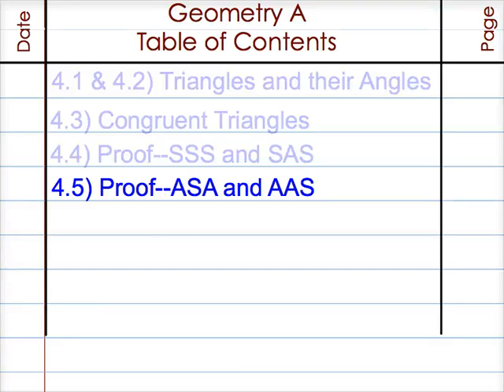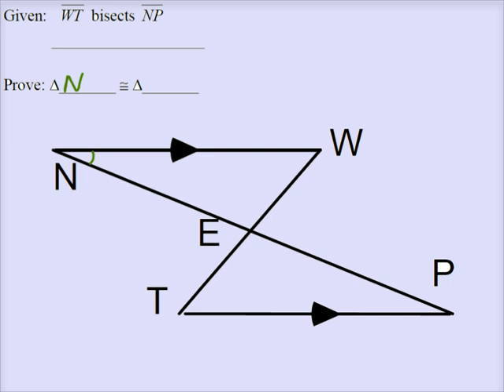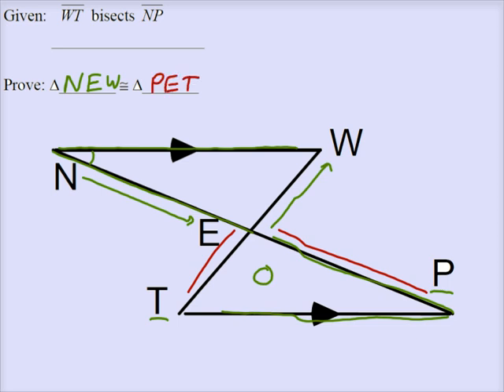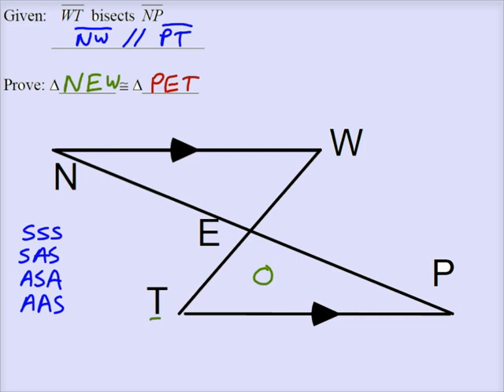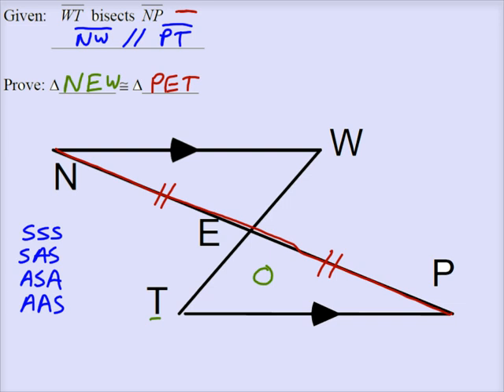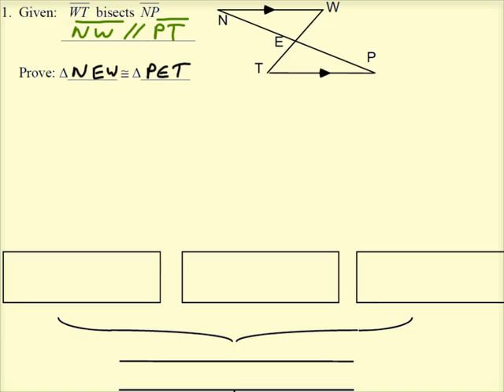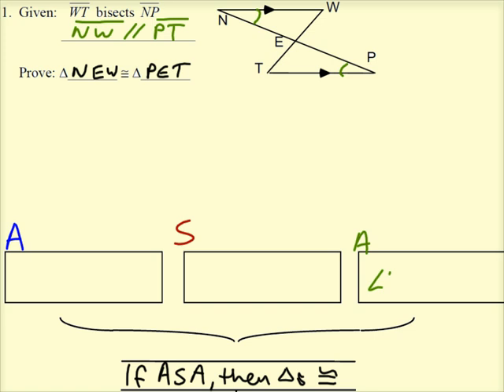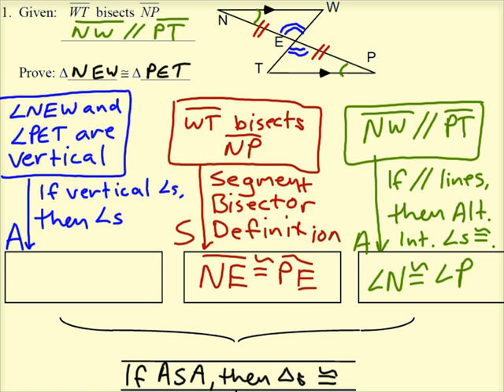ASA AAS Proof 1